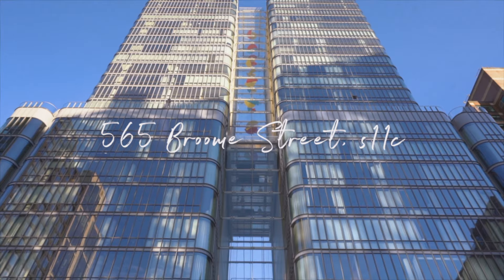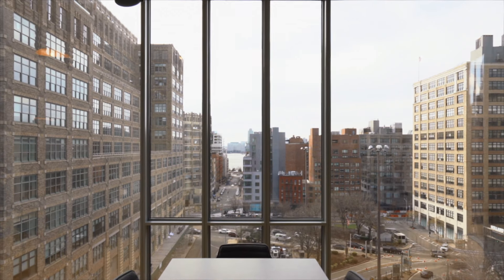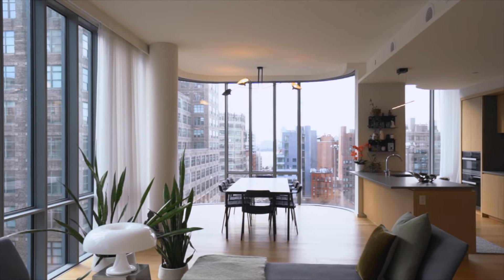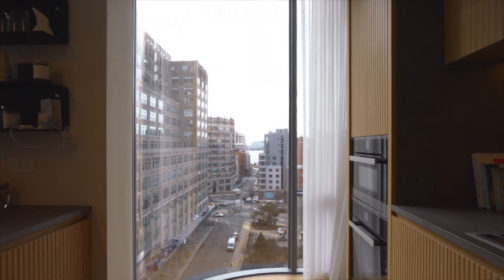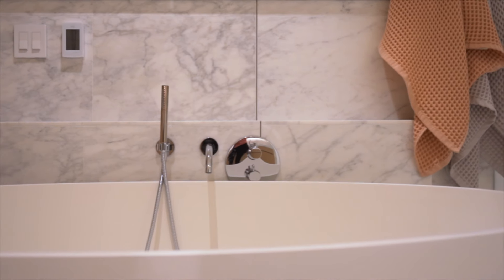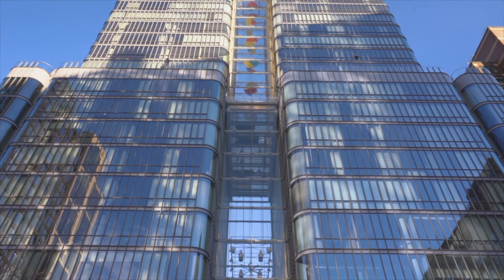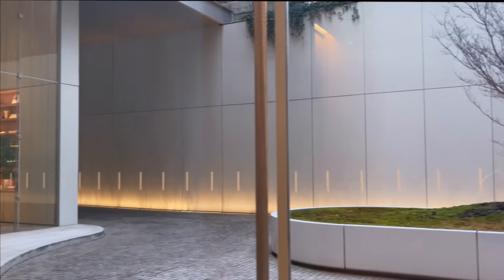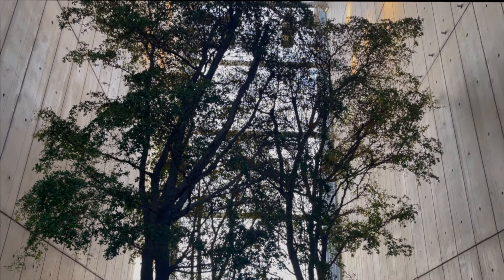$4,275,000 Luxury NYC Apartment Tour | Most Impressive Building in SoHo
Come along this NYC luxury apartment tour of this two bedroom, two and a half bathroom Luxury Condo in SoHo, New York City, listed by Dana Power and Max Nehrig, available for purchase at $4,275,000.

Welcome to SoHo's most impressive building in this stunning two-bedroom, two-and-a-half-bathroom residence at Renzo Piano's 565 Broome Street, apartment S11C.

This exceptional showplace is encased in bold, curvilinear glass walls with exposures to the south and west offering incredible natural light and open views. Enjoy the sunsets over the iconic Manhattan skyline and Hudson River, knowing the landmarks below will keep the views protected forever. The home's extensive upgrades create a life of ease and comfort with custom closets, luxurious living room window treatments, and CitiQuiet windows with motorized blackout shades in both bedrooms.

A gracious foyer invites you inside the 1,681 square-foot home to reveal 10-foot-tall ceilings, wide-plank white oak floors and premium stone throughout. Relax and entertain in the expansive, nearly 700 square-foot great room where postcard vistas and bold columns create a thrilling backdrop. Chefs will love the designer, open kitchen's white oak cabinetry, Basaltina countertops, Zucchetti fixtures and integrated Miele appliances, including a vented gas cooktop, a combination microwave/speed oven, refrigerator/freezer, dishwasher and wine refrigerator.

The owner's suite welcomes you with south-facing views, two custom closets, and en suite spa bathroom finished with a Muse by Kos soaking tub, a walk-in rain shower, private water closet and floating double vanity surrounded by Calacatta Caldia marble slab walls. The desirable split-bedroom layout places the second bedroom along the western exposure, where you'll find a luxurious en-suite bathroom and roomy closet. A powder room, coat closet, zoned HVAC, and an in-unit washer/dryer complete the home.

565 Broome boasts an unrivaled provenance as Pritzker Prize-winning architect Renzo Piano's first residential project in New York City. Residents of this esteemed condominium enjoy a breathtaking curved glass fa ade, soaring double-height lobby, 24-hour doorman/concierge service and a private porte-coch re and motor court with automated parking. The 17,000 square feet of amenity space includes a 55-foot indoor heated lap pool with a steam room and sauna, a fitness center with a yoga studio, a children's playroom, an atrium entertaining lounge with a green wall and library, plus resident storage.

Situated at the border of Hudson Square and SoHo, you're at the epicenter of world-class dining, shopping, cultural institutions and outstanding tech and media headquarters.